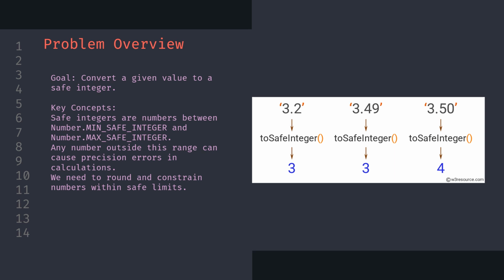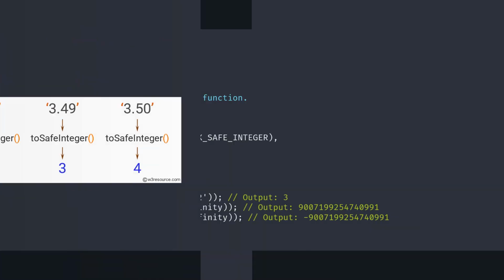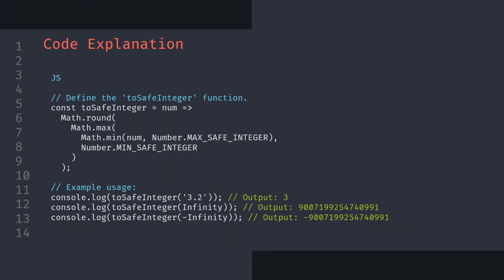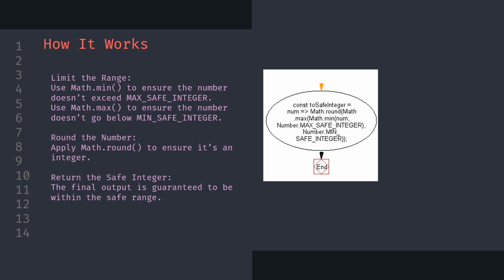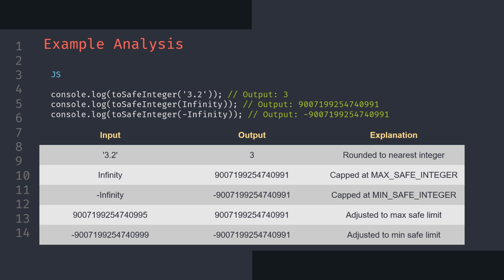Convert Value to Safe Integer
📽️ Video Title: Convert a Value to a Safe Integer in JavaScript

In this video, you'll learn how to convert any value into a safe integer using JavaScript. This is useful for preventing precision errors, ensuring valid numeric input, and handling large numbers correctly.

In this video, you'll learn:
• What a "safe integer" is in JavaScript.
• How to use Number.isSafeInteger() and Math.trunc() for conversion.
• Practical applications for numeric validation and data handling.

What You'll Need:
• Basic understanding of JavaScript numbers and type conversion.

📚 Resources:
• JavaScript Number.isSafeInteger() documentation (MDN).

Happy Coding!